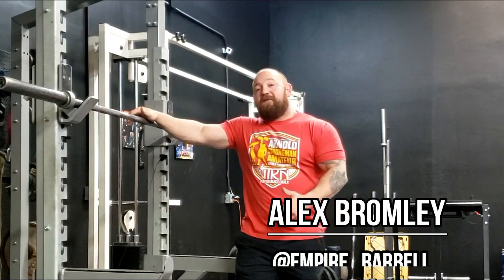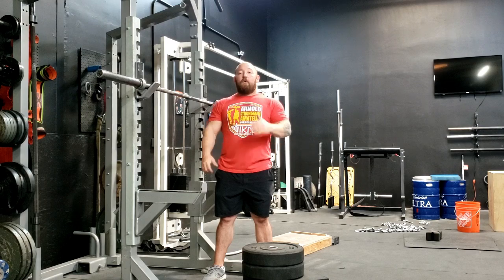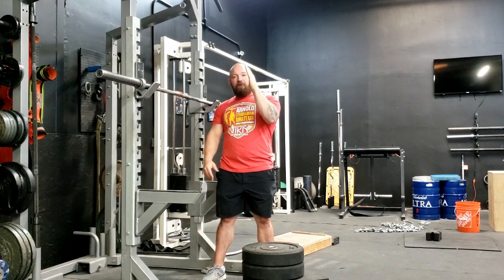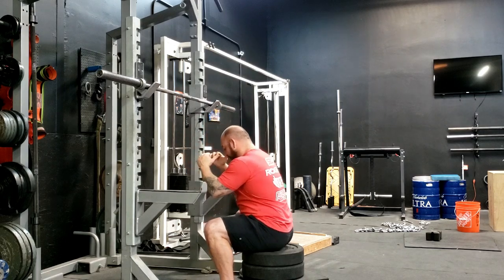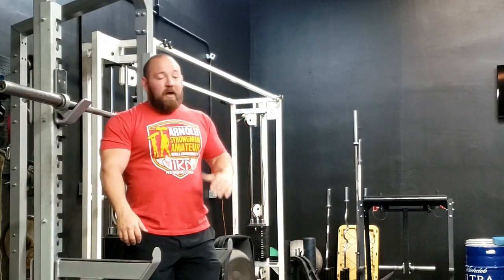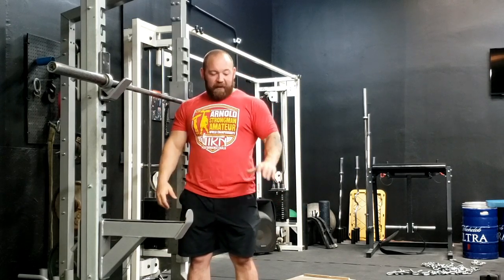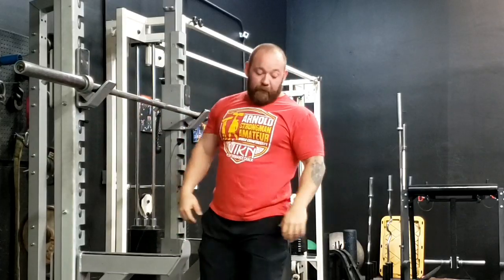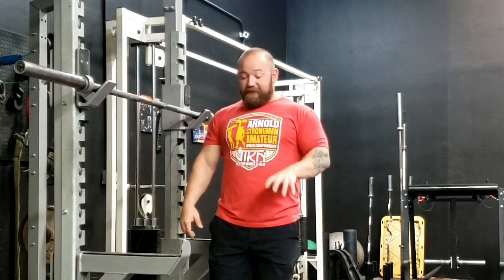Squat Series #7: My 3 Favorite Squat Variations - Part III: The Box Squat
Continued in Parts I and II

It takes years to become a great squatter. Becoming well rounded is just as important is developing technical mastery. These are my 3 favorite squat variations for increasing mobility, positioning, improving starting power, and preventing weaknesses.

Part I: Front Squat
Part II: Pause Squat
Part III: Box Squat